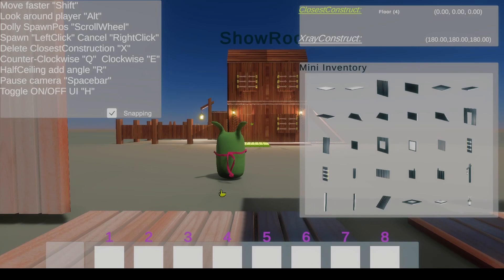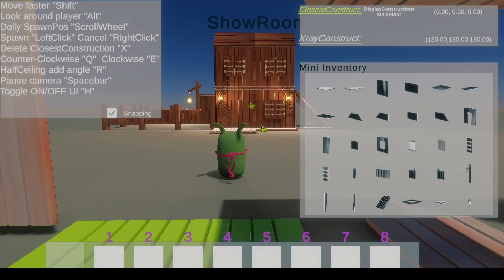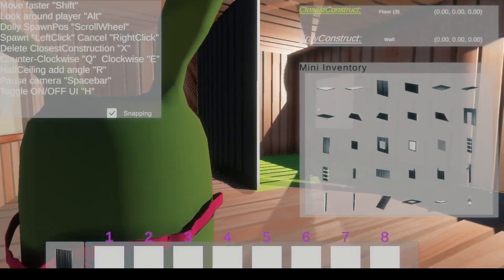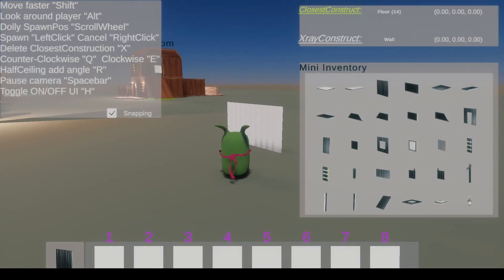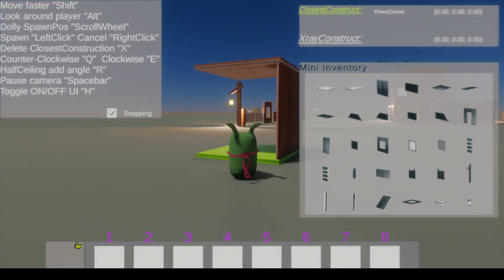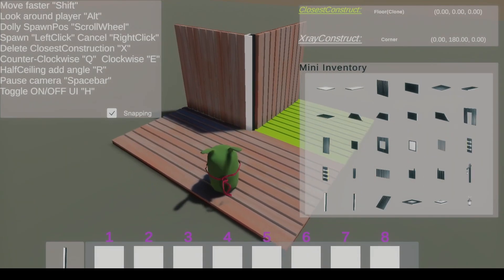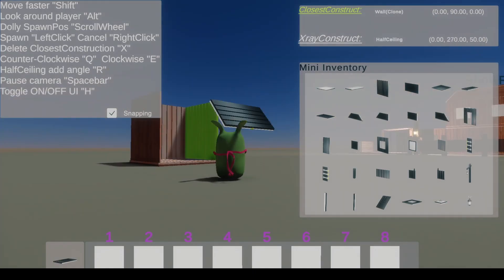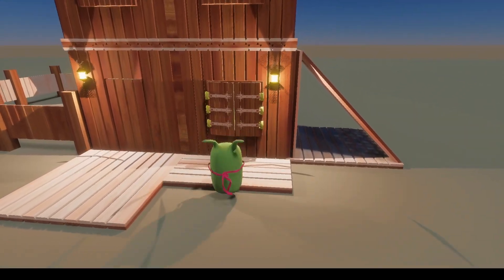BuildingSystem v1.5 Tutorial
Hi!

0:00 Introduction
0:05 Input explanation
0:32 Scroll wheel dolly
1:10 Xray object
1:25 Button X delete closestConstruction
1:45 Diagram 30 construction favoritism
1:55 Box takes into account wall width
2:20 The pillar
2:35 The corner
2:45 The door
2:55 Object rotation Q/E
3:05 HalfCeiling
3:20 The roof
3:25 The trapeze
3:35 The end !